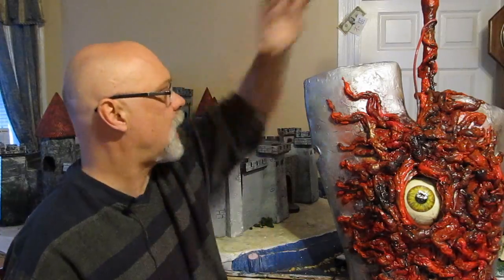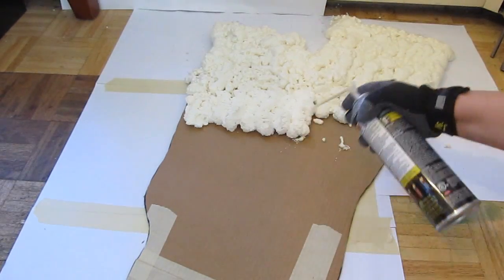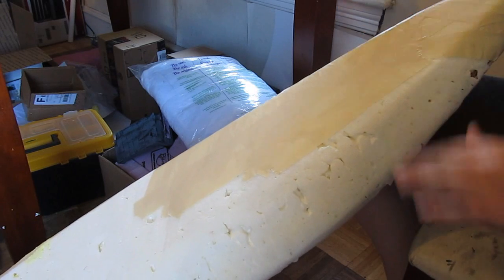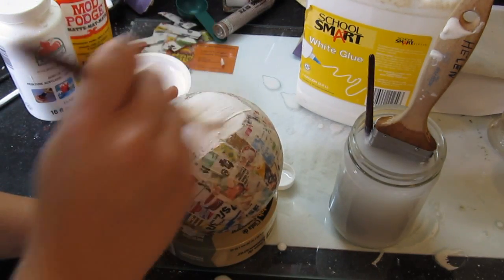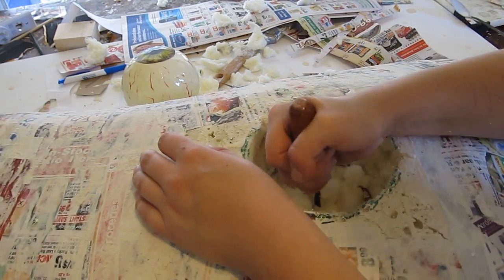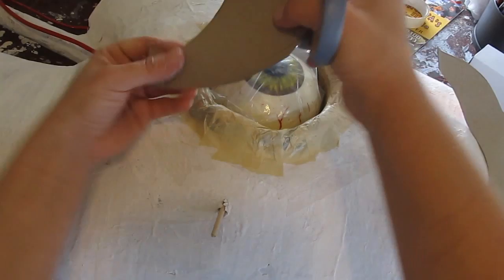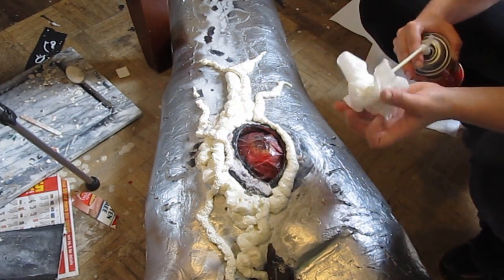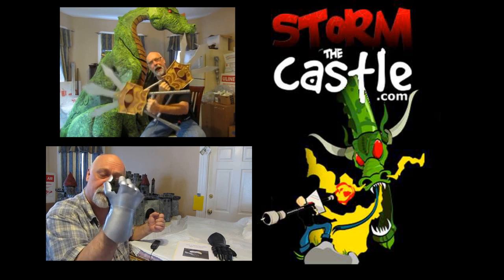How to Make Soul Edge from Soul Calibur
This is a tutorial on how to make Nightmare's sword "Soul Egde" from the video game Soul Calibur. It is very large and we make it so the eyeball actually works and moves around. This project takes some work and a few supplies but comes out great.

For lots more interesting, fun and creative projects visit my

Great Stuff for all the guts and blood

Want to Support Will and his work? Help him create more content and help him build a castle?